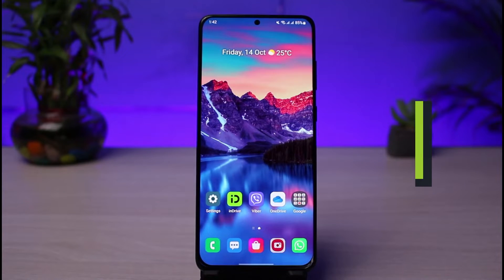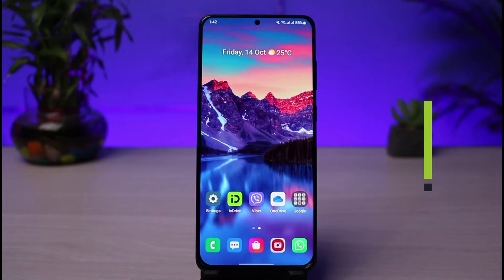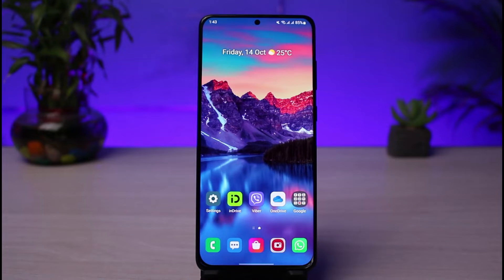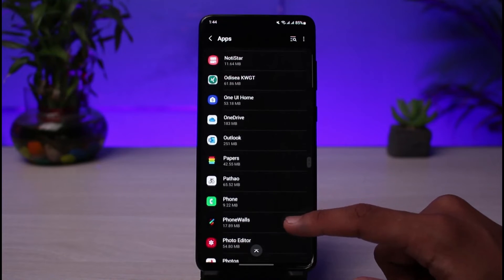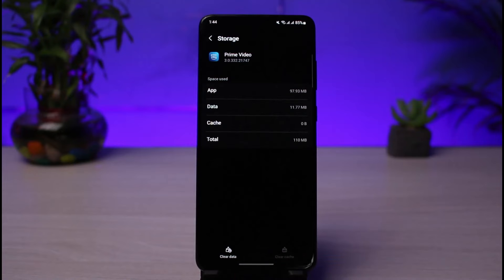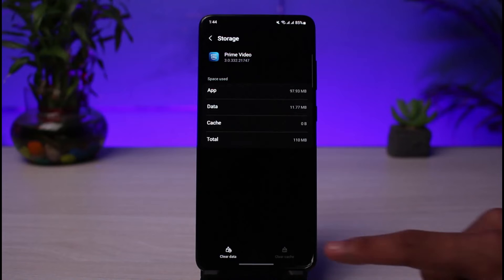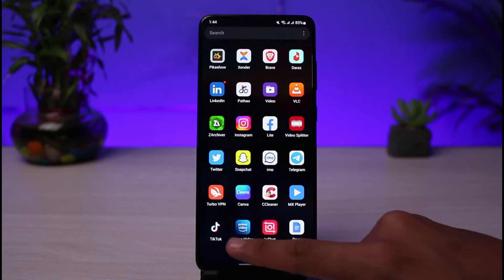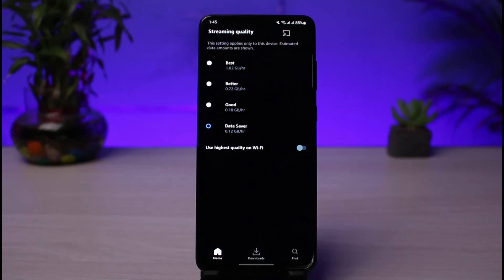Fix Audio on Prime Video (Step by Step Guide) !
This video guides you in easy step by step process to fix the audio issues on your Prime video app. So make sure to watch this video till the end.

Follow these simple steps:
1) Update the Prime Video app to the latest version
2) Open Prime Video and log in to your account
3) Unplug any type of audio devices
4) Remove any wired or bluetooth earpieces
5) Check your Internet connection
6) Clear the cache and data
7) Uninstall and reinstall the app
8) Hopefully, one of these would have fixed your issue.

0:00 Introduction
0:18 Possibl Reasons & Solutions
1:05 Other General Fixes
2:22 Outro: Final Verdict